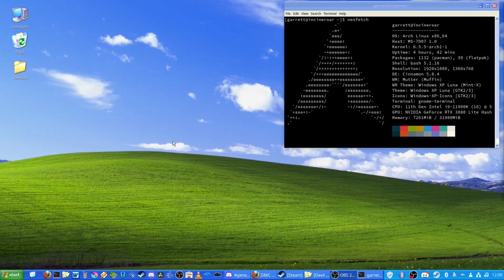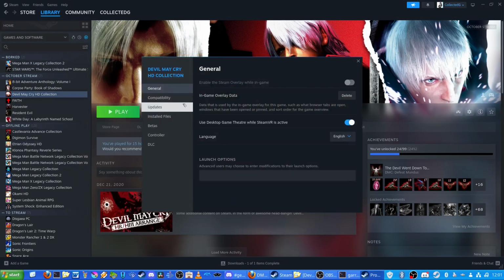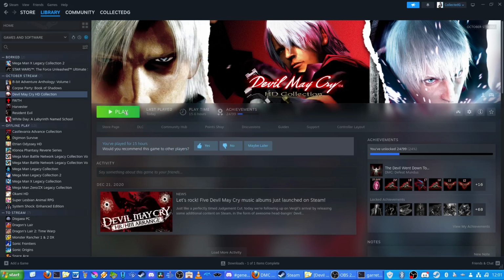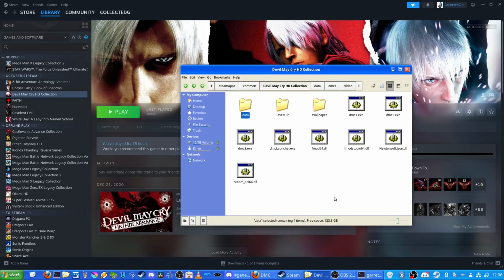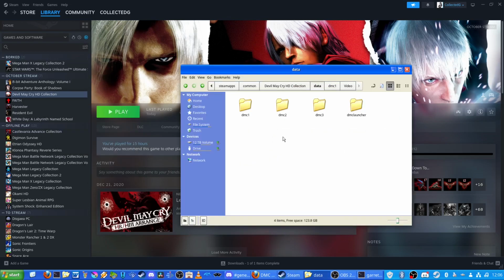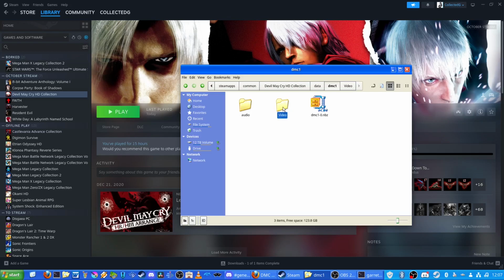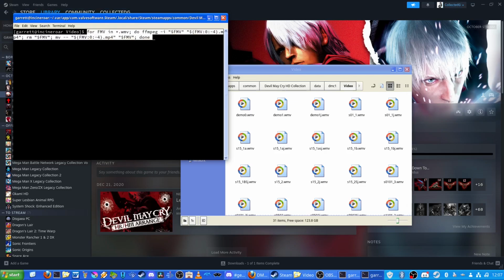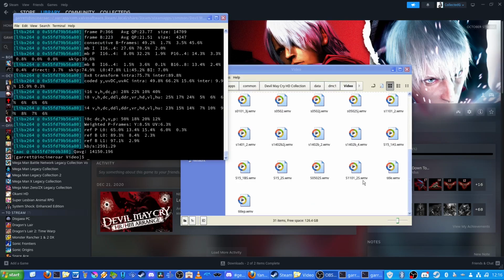How To Get The Cutscenes In Devil May Cry HD Collection To Work On Linux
The command:
for FMV in *.wmv; do ffmpeg -i "$FMV" "${FMV:0:-4}.mp4"; rm "$FMV"; mv -- "${FMV:0:-4}.mp4" "$FMV"; done